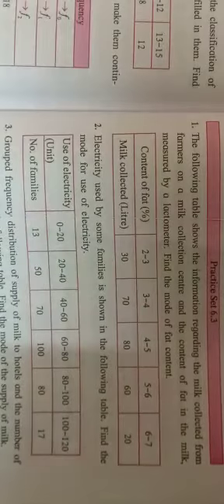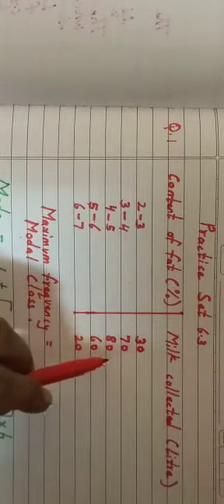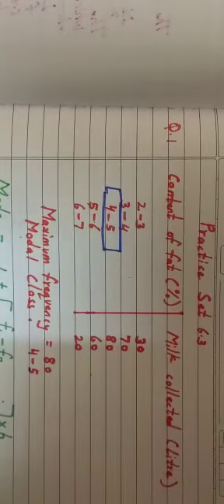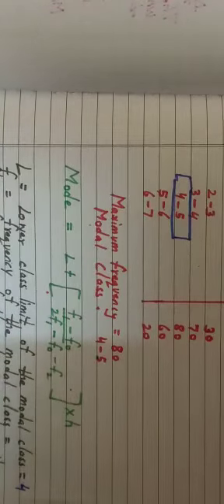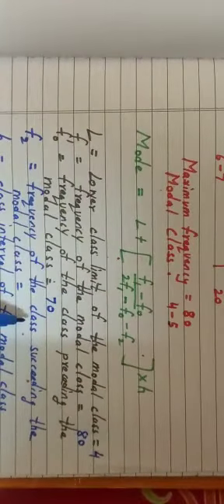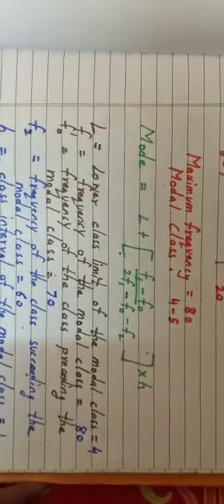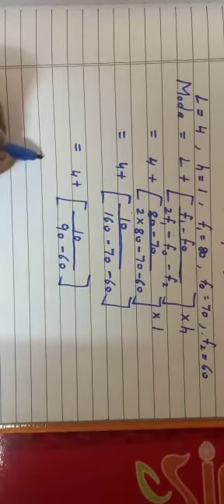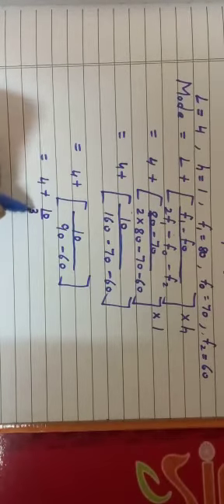Class : 10 Topic :STATISTICS Practice set 6.3 Q.1